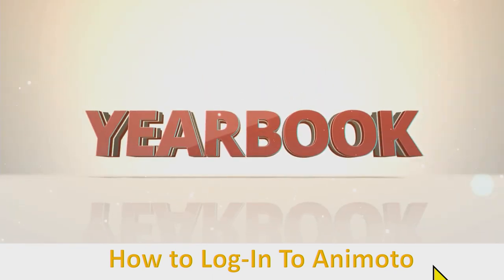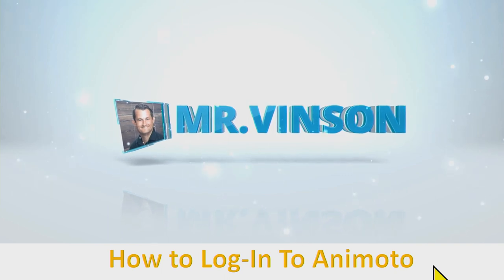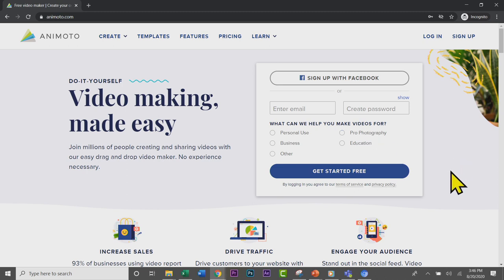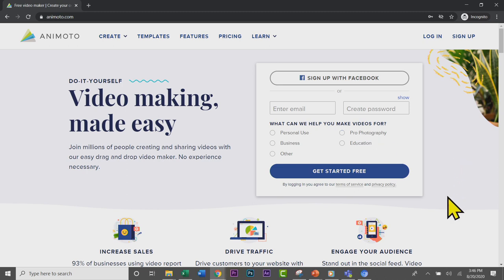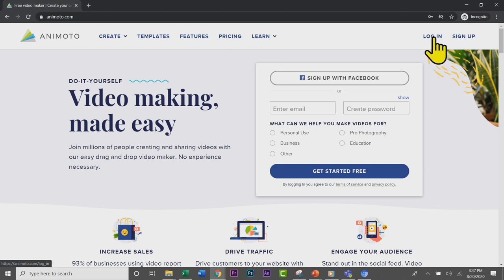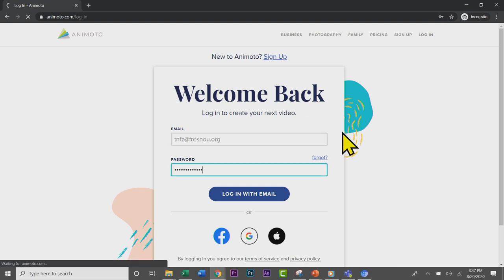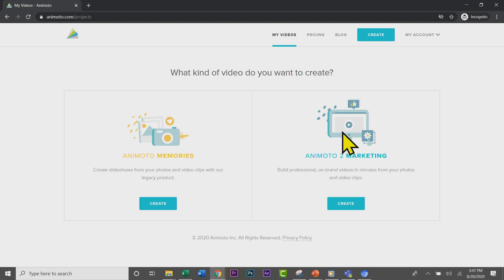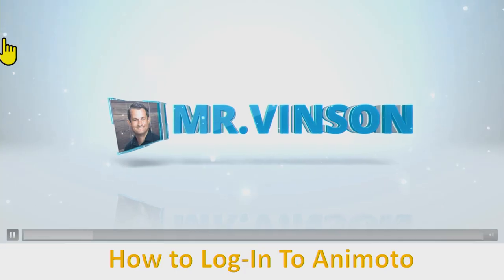How To Log-In to Animoto for Education (Edison Computech Yearbook Students)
Computech Students, use this video for instructions to log-in to your Animoto for Education account.

Educators, you can sign up you and your students for Animoto for Education accounts (currently, it's free!) at this